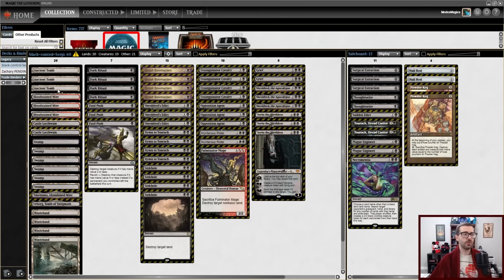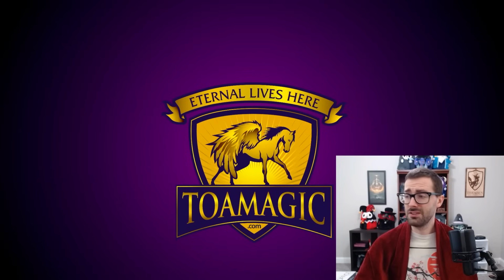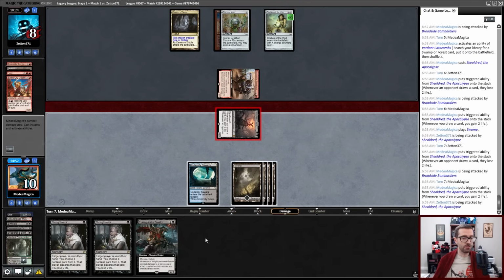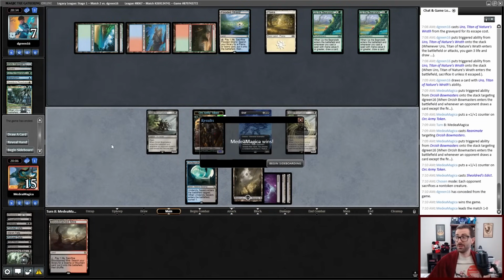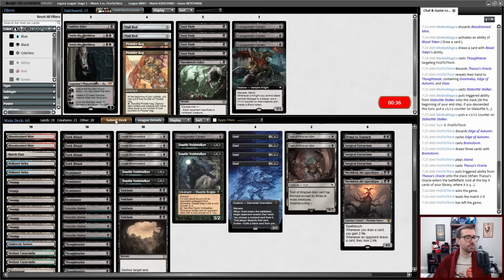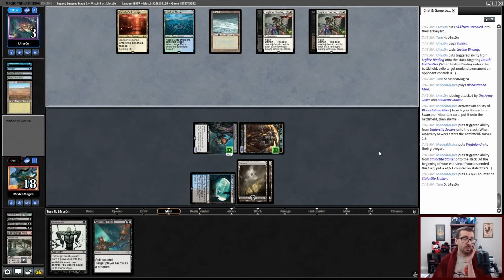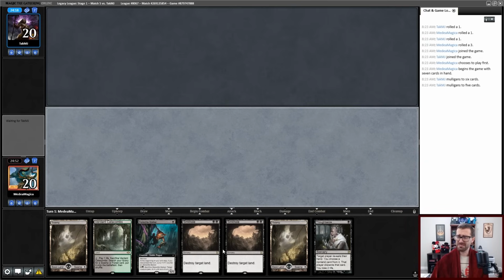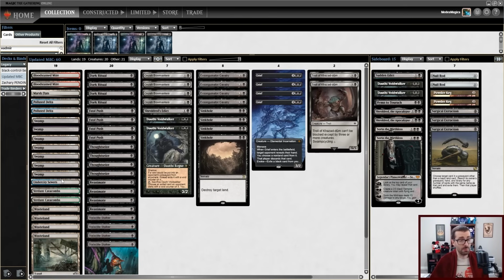DID YOU NEED THAT LAND?! Mono Black Sinkhole Tempo (Legacy MTG)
I play a Magic: the Gathering Online Legacy league with a mono black land destruction deck seeking to destroy lands with Sinkhole and Wasteland.  This mono black tempo deck seeks to leverage the power of early creatures like Troll of Khazad-dum, Grief, and Stalactite Stalker by following them up with land destruction.  The build started out as mono black control, but I like where we ended up!

0:00 Deck Tech
7:09 finished deck
10:33 Round 1
23:03 Round 2
33:52 Round 3
40:59 Round 4
59:18 Round 5
1:07:16 Conclusion